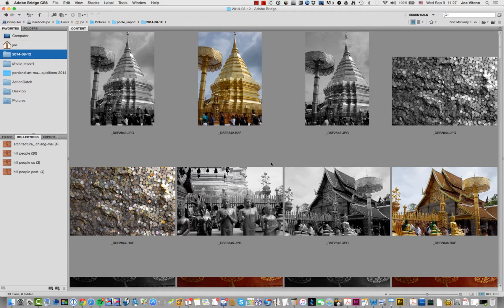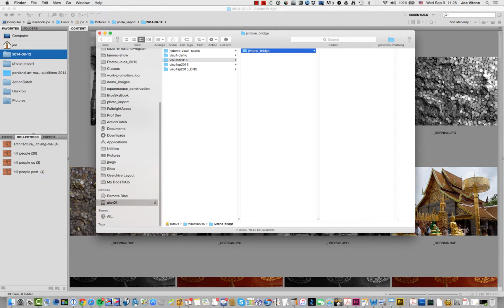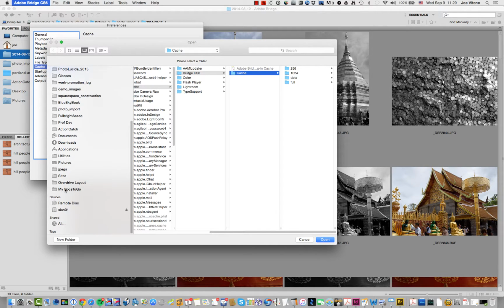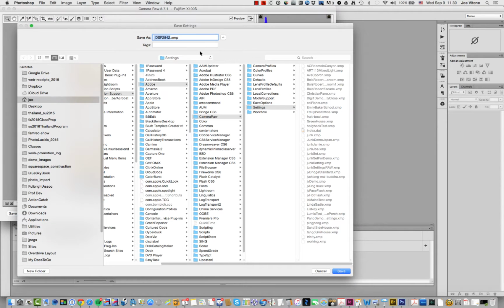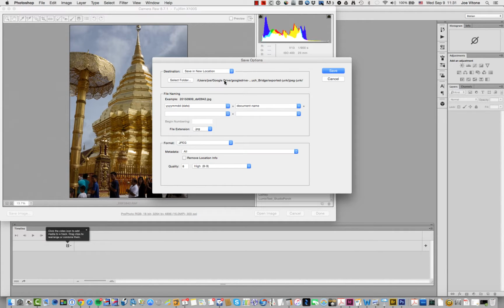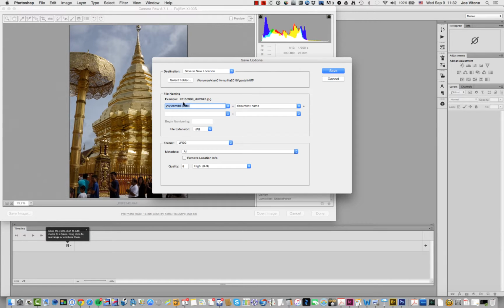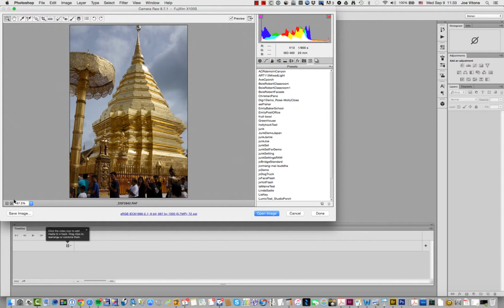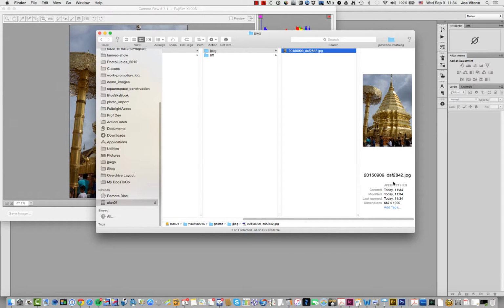jvbridge basic01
Brief introduction to starting work with Adobe Bridge.